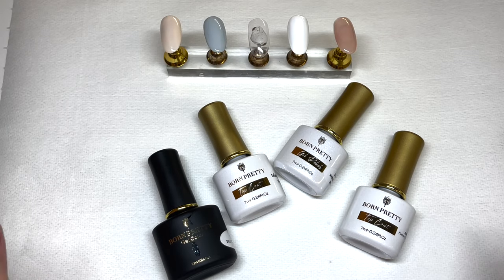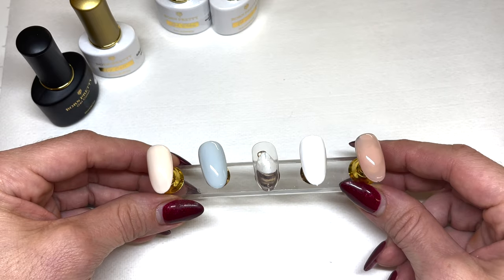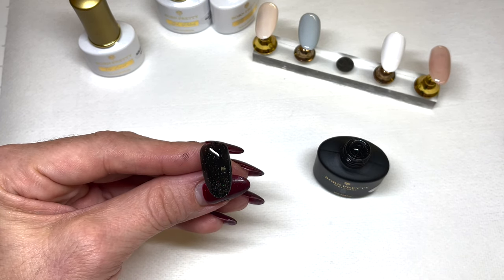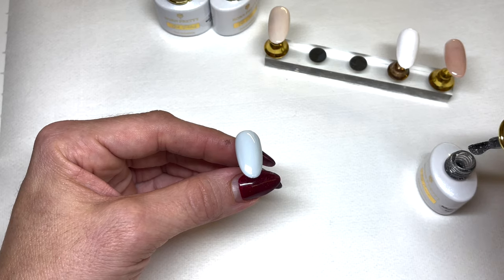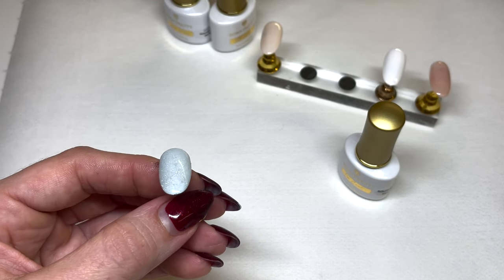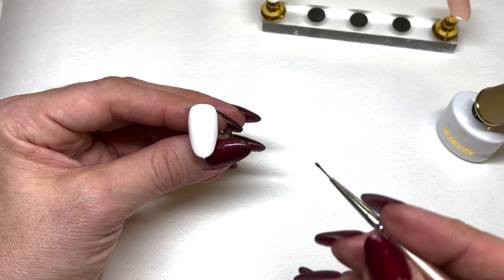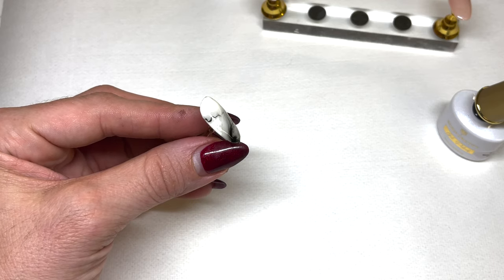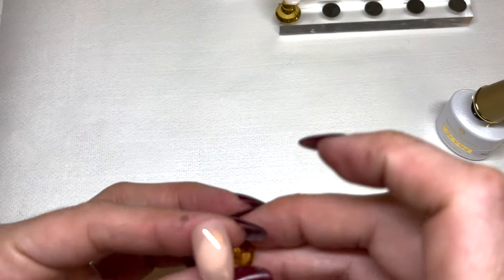Born Pretty Gel Swatches and Review!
Black holo gel polish : BP56 $5.99

Matter egg shell top coat: 53427 $5.99

Reflective glitter top coat: 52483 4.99

Watercolor gel: 52484 $4.99

Now available! The best Cuticle repair oil and balm you’ve ever had. Handmade, 100% natural, no water added!